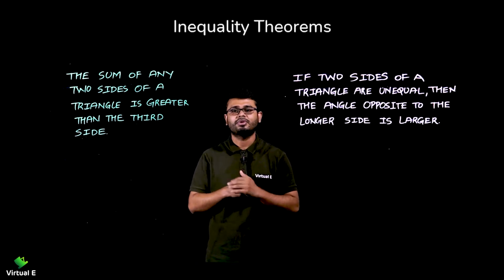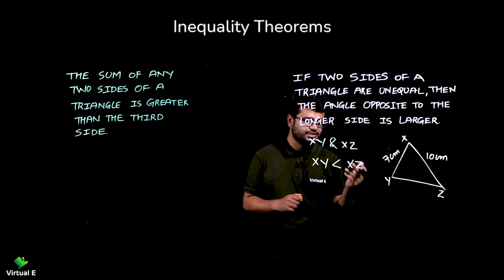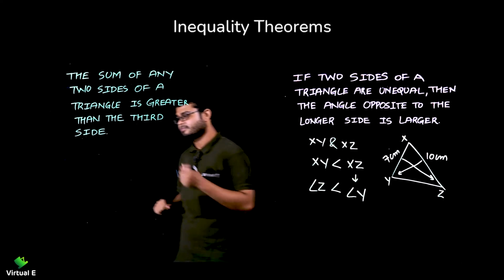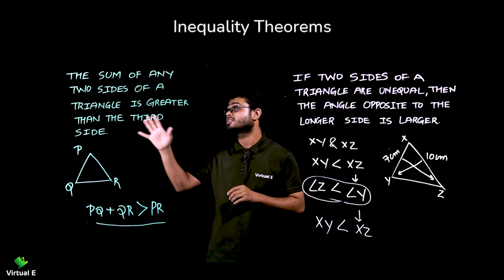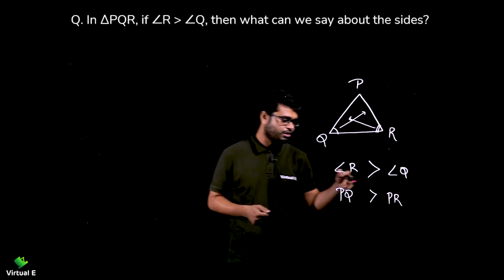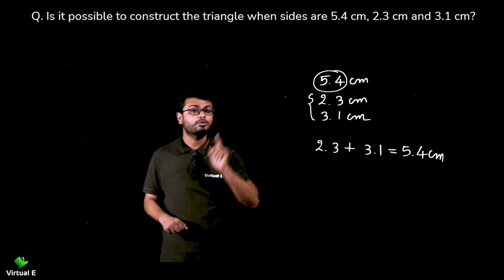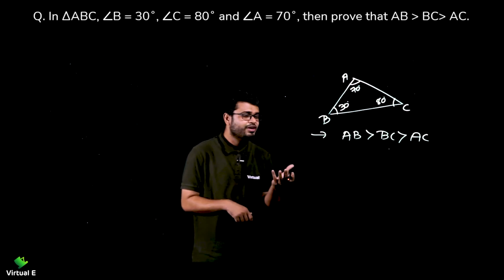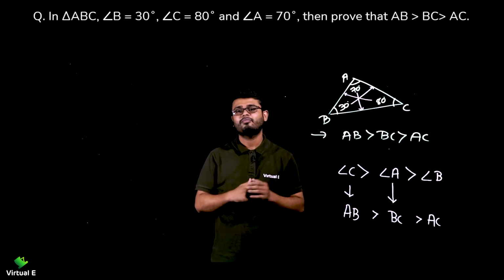Class 9 Maths Chapter 7 | Triangles | 12 - Inequality Theorems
Topic covered in this video of Triangles for Maths of Class 9 CBSE is Inequality Theorems

Class: 9th
Subject: Mathematics
Chapter: Triangles

Topic Name: Inequality Theorems
Topics Covered in This Video: Inequality Theorems